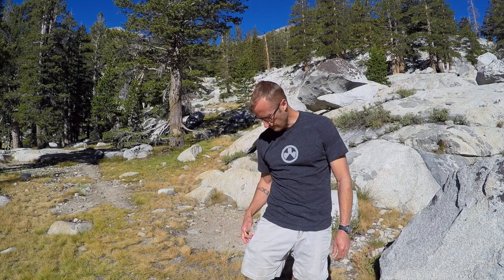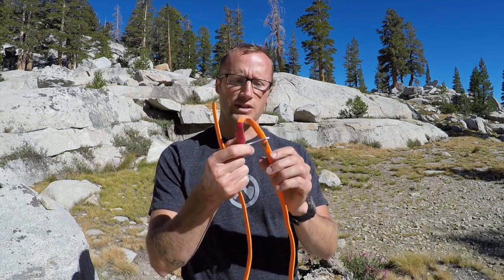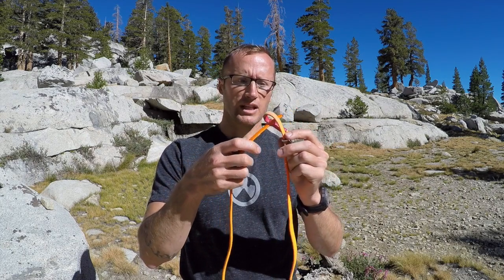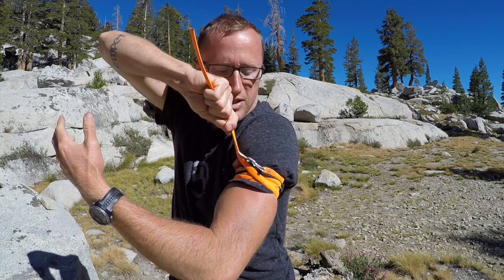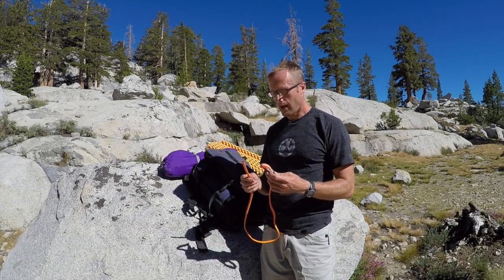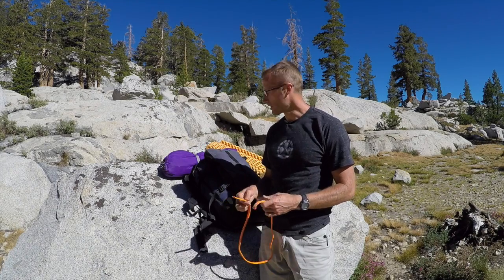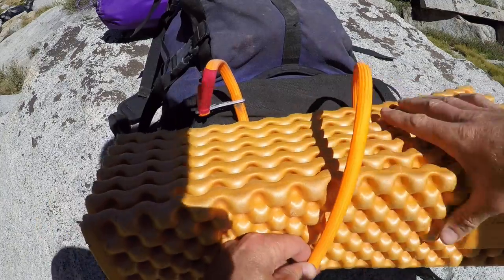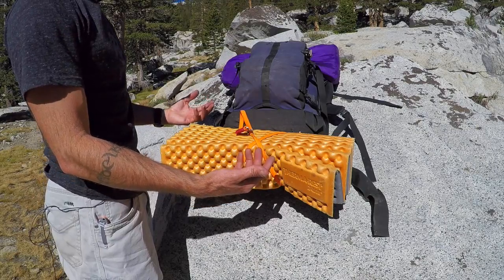R. A. T. S. Tourniquet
One of the items of my Every Day Carry (EDC) is a R.A.T.S Tourniquet.  You have to do no more than turn on the news to realize that this is a uncertain world we live in.  This tourniquet is the most versatile I have found and always on the ready.